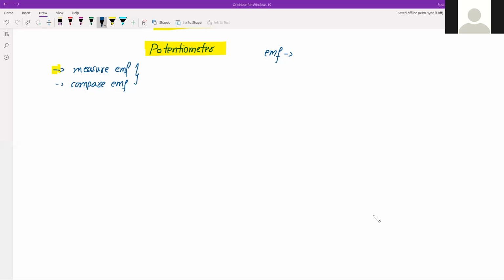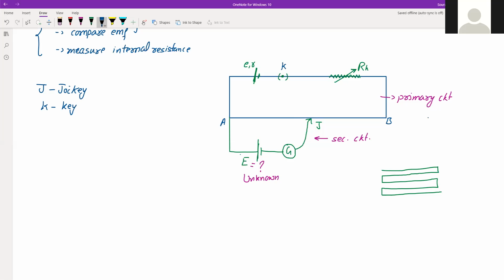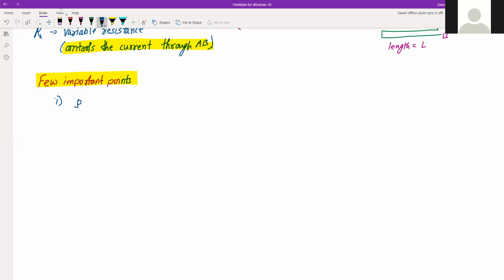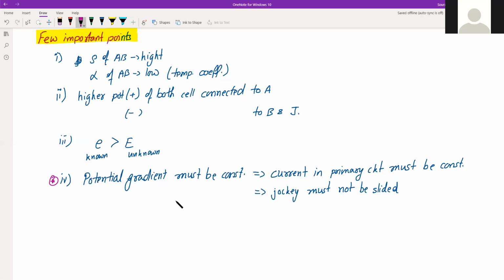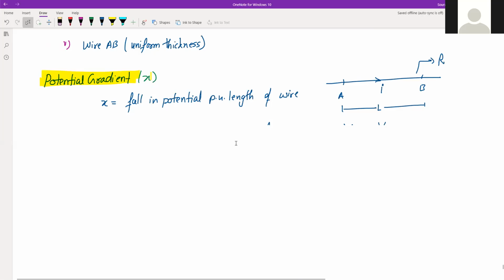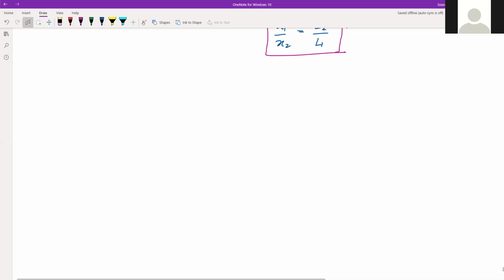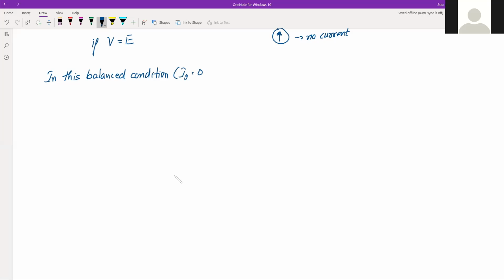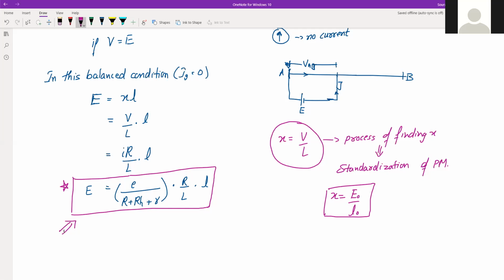Potentiometer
Introduction And Principle Of Potentiometer